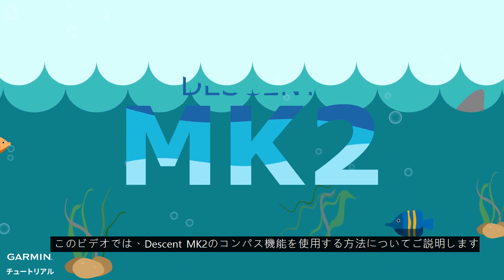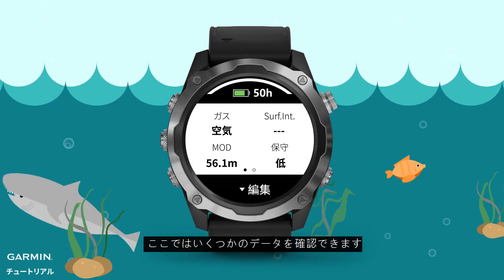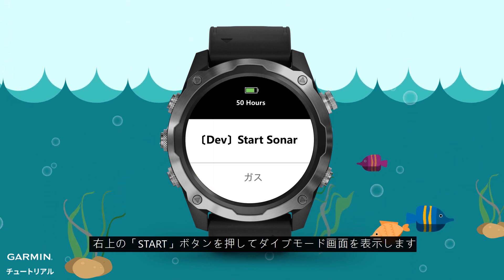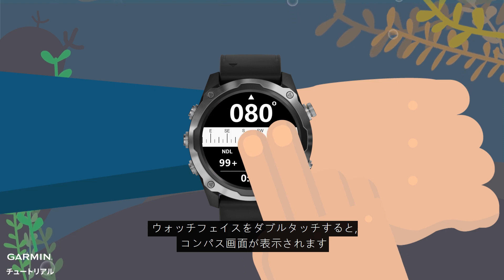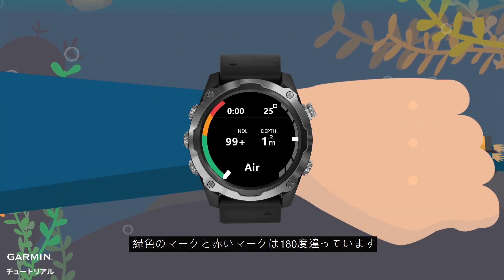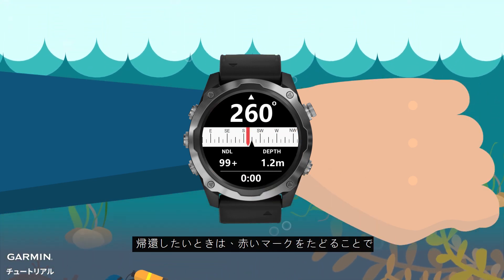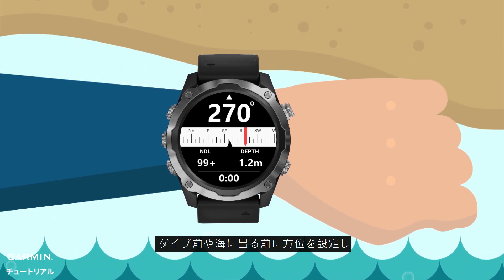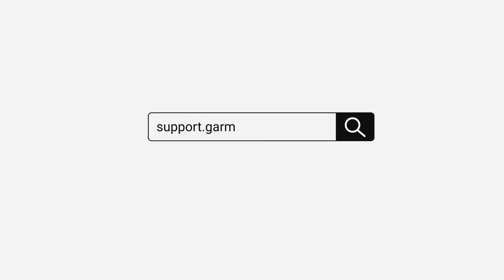【チュートリアル】Descent MK2：コンパス機能の使用方法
このビデオでは、お使いのDescent MK2のコンパス機能を使用する方法について説明します。ダイブ前や海に出る前に方位を設定し、安心して帰還することができます。
Descent MK2の設定や使用に関する更なるサポートは、 MK2ページをご参照ください。